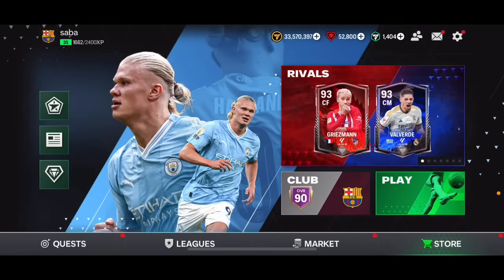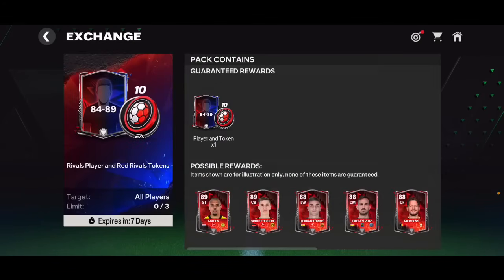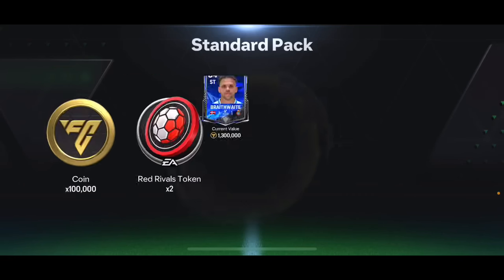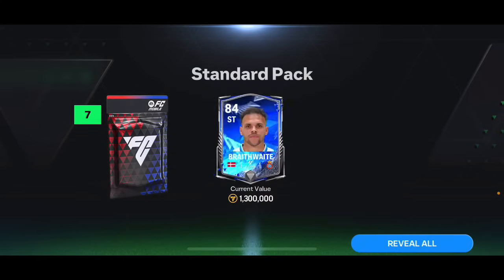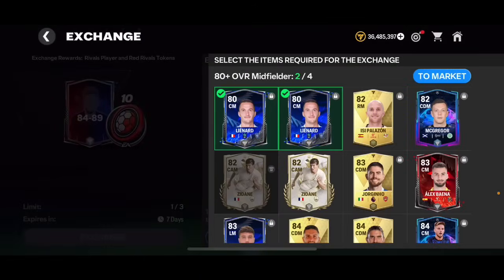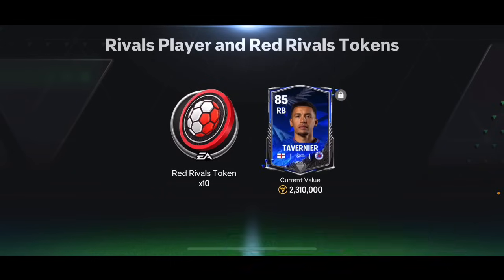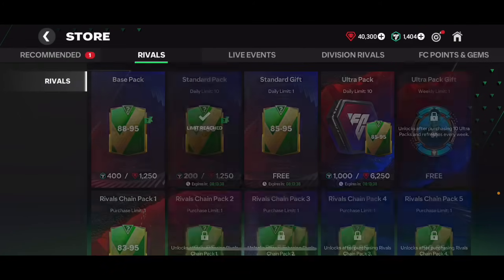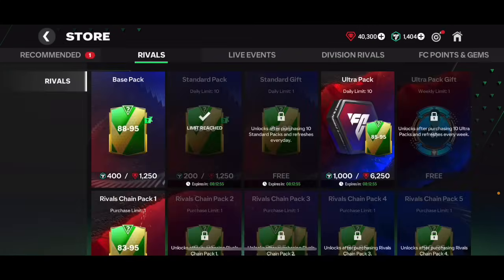DO THIS NOW! BIGGEST F2P RIVALS PACK OPENING IN FC MOBILE 24!